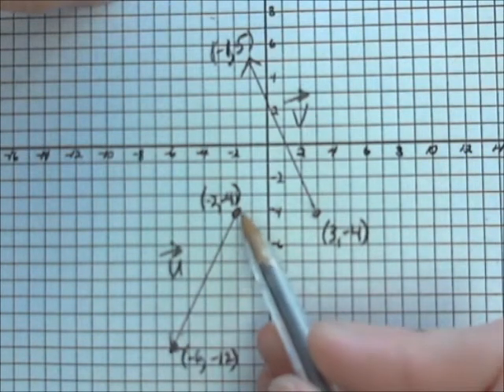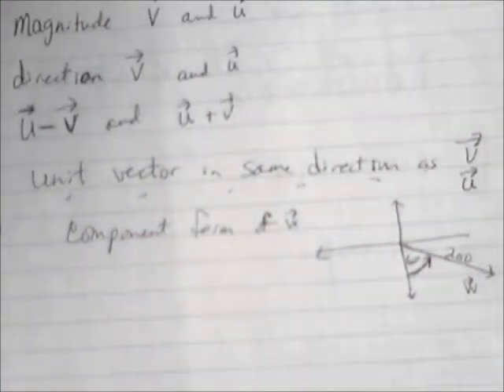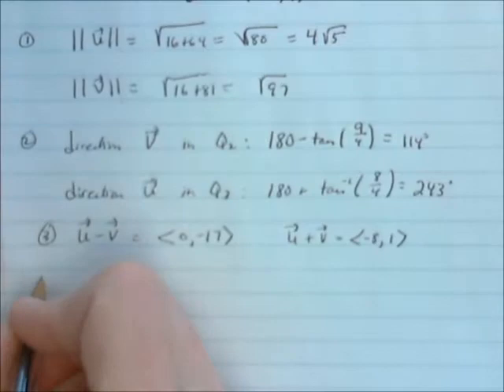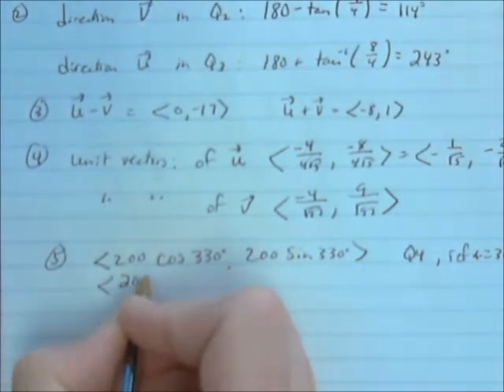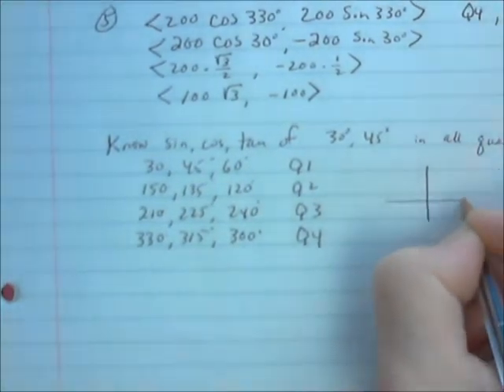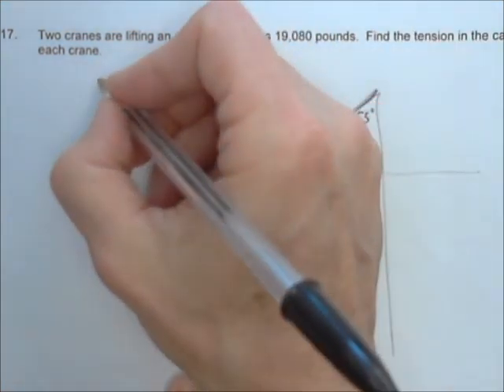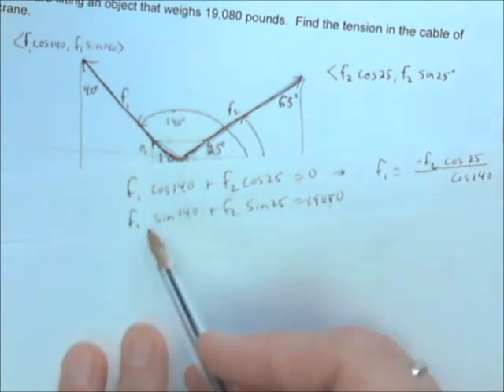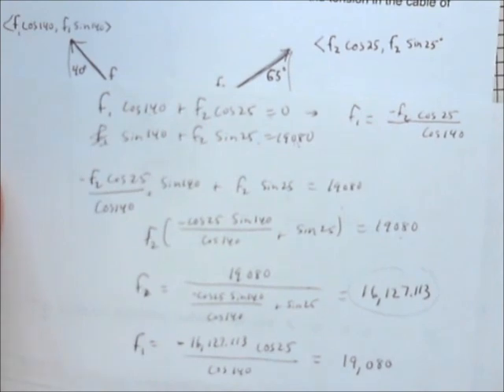PreCalc H Ch 6.3 review problems for vectors quiz tomorrow